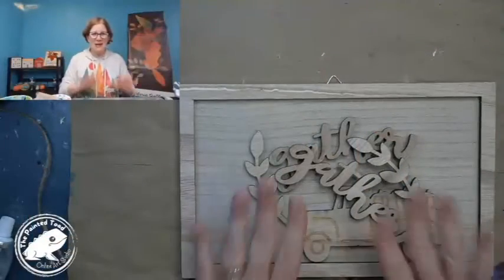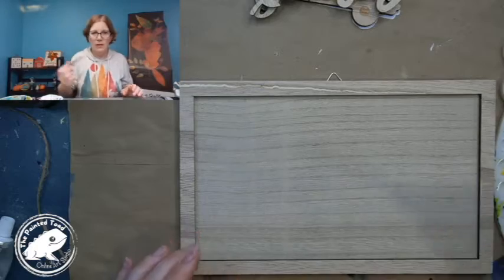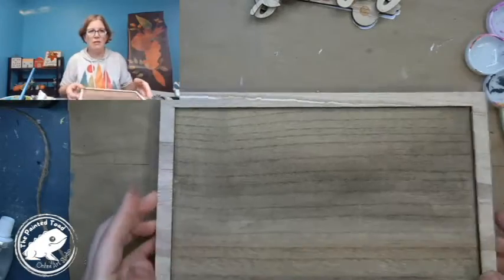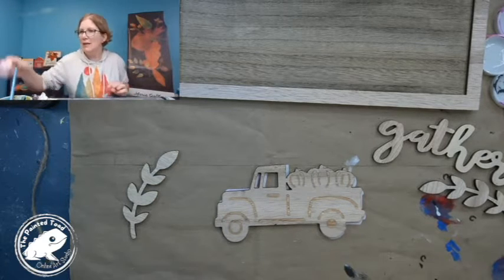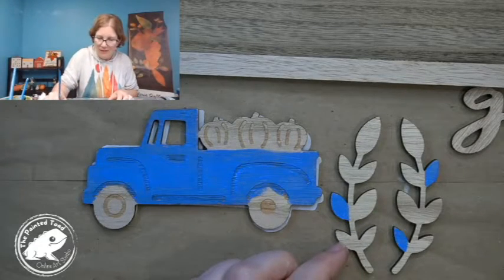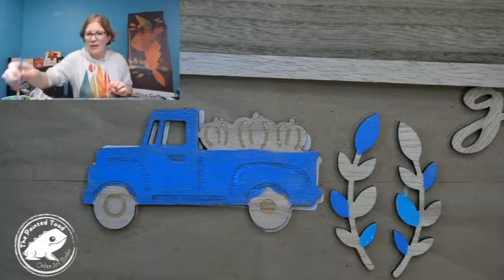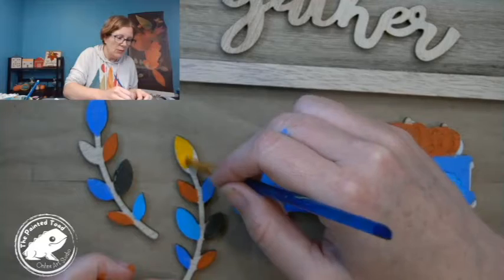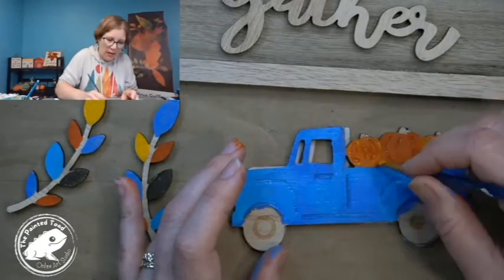Pumpkin Truck Gather Sign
Make a quick, easy DIY wood sign that's perfect for your fall or Thanksgiving decor.